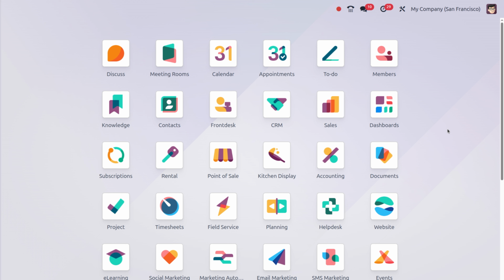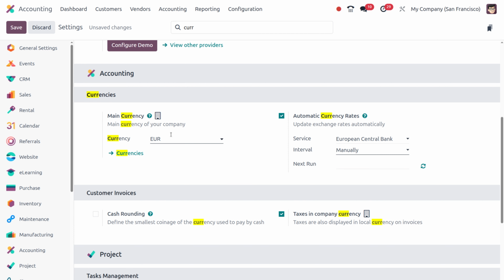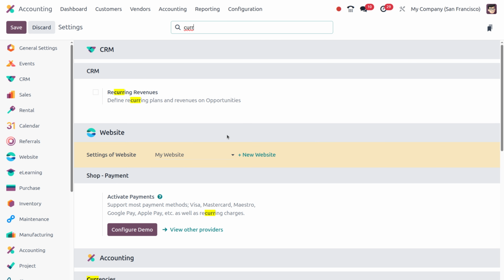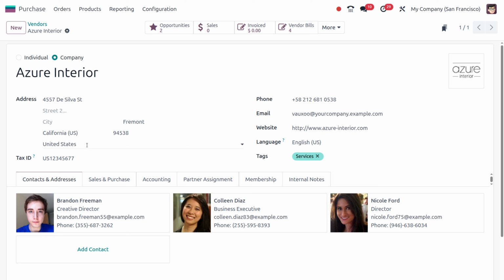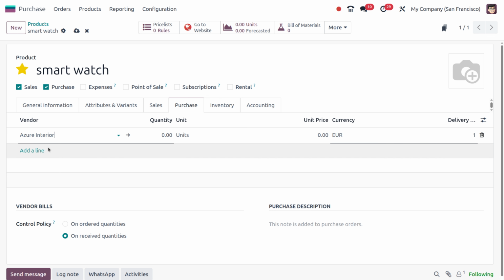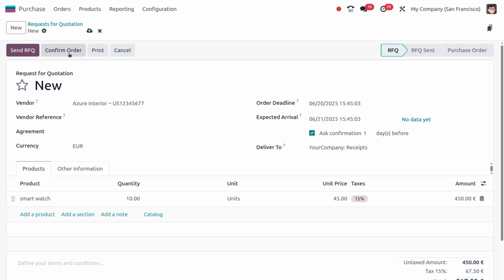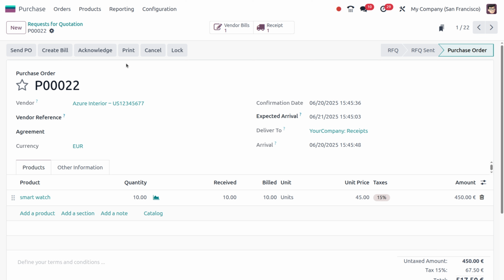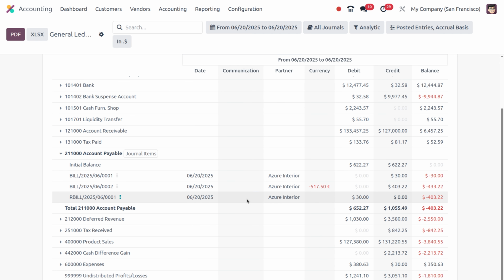How to Manage International Vendor Pricelists in Odoo 18 with Multiple Currencies | Odoo 18 Tutorial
Buying from international suppliers? Discover how to set up and use vendor pricelists in different currencies inside Odoo — so you never have to calculate manually again!

In this video, you’ll learn:
✔️ How to enable multi-currency support in Odoo
✔️ How to create vendor pricelists with USD, EUR, JPY, and more
✔️ How Odoo handles automatic currency conversion for purchase orders
✔️ Best practices to keep your cost analysis and accounting clean

 Whether you run a global trading business, import goods, or just want to streamline vendor negotiations — this step-by-step guide will help you master purchasing across currencies in Odoo.

 Perfect for purchasing managers, accountants, and Odoo users who want to simplify complex procurement processes!